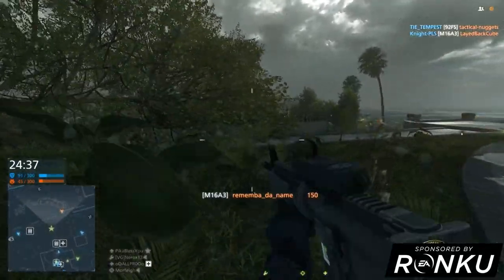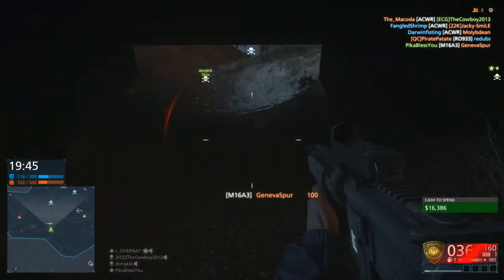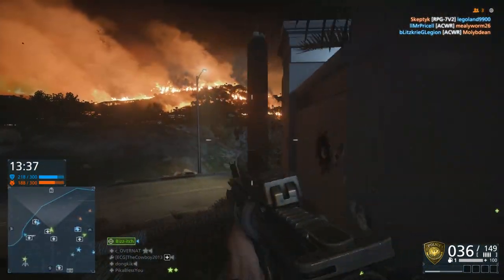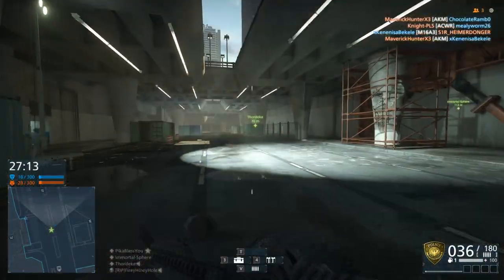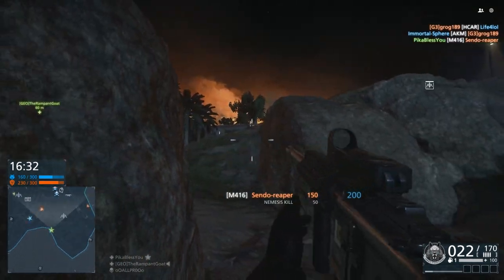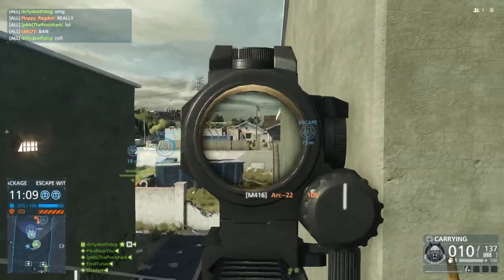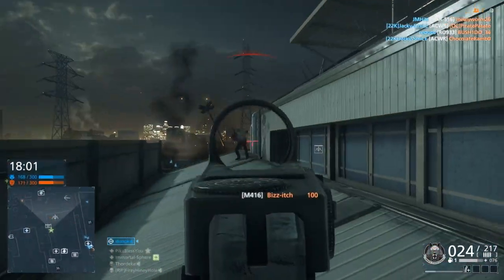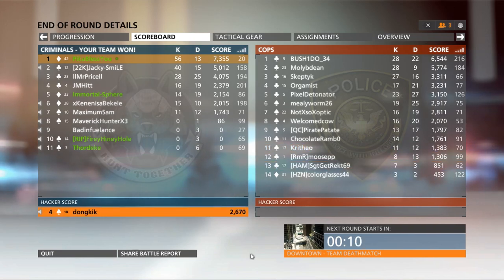Best Gun In Battlefield Hardline - M16A3 vs M416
Hey guys today we are going to try and determine what is the best gun in Battlefield Hardline.